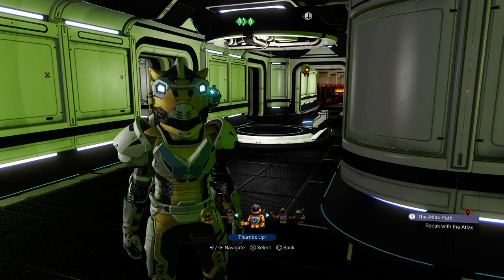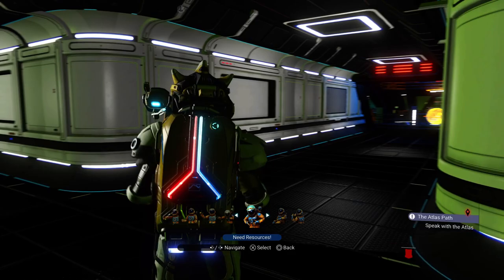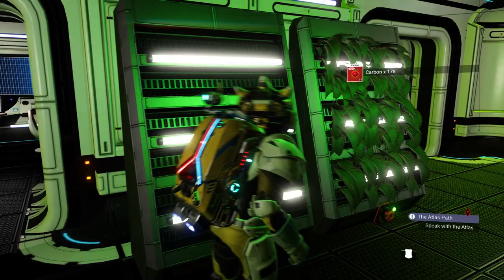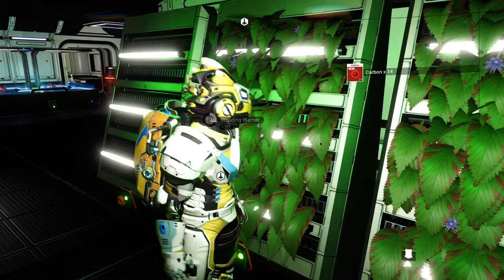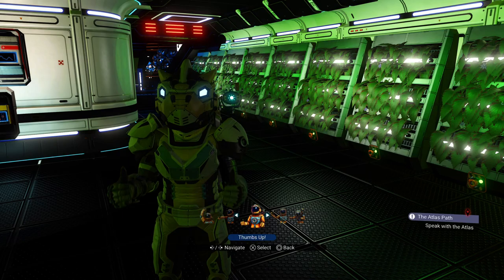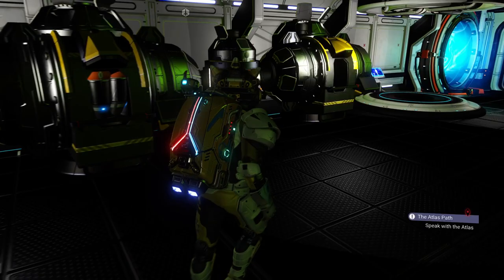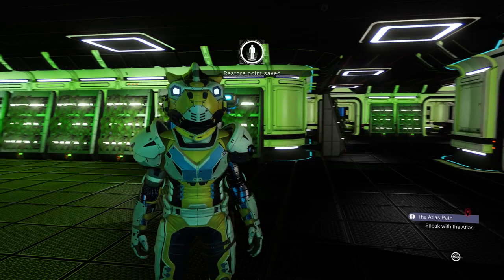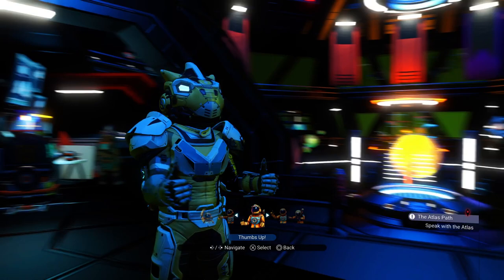No Man's Sky Adventures How To Build A Freighter Base Guide to Base Building Captain Steve NMS EP033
This Channel is aimed at the older player, 13+. (PS4 / PS5 Gamer / 3D Printer Vlogger)
Intro Music ShareFactory on the PS4/PS5 (Beautiful Day)

UK Time Schedule:
Thu -  6pm - 1 hour Cyberpunk live stream
Friday 6pm - Live stream with chums No Man's Sky